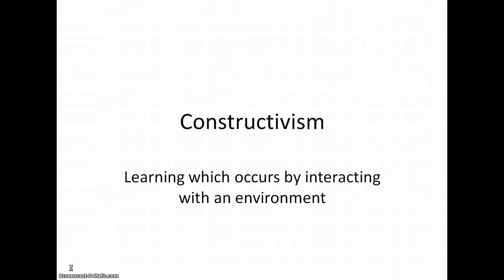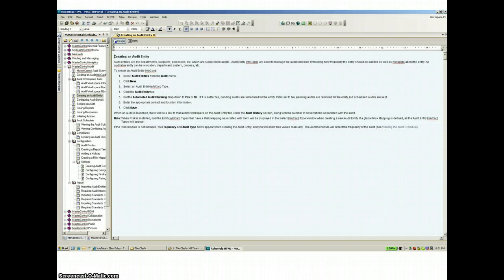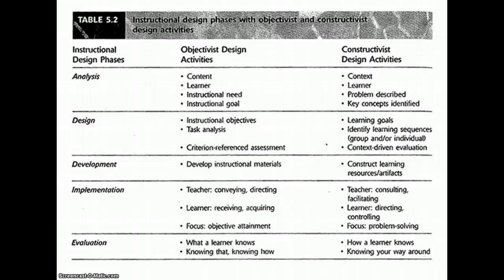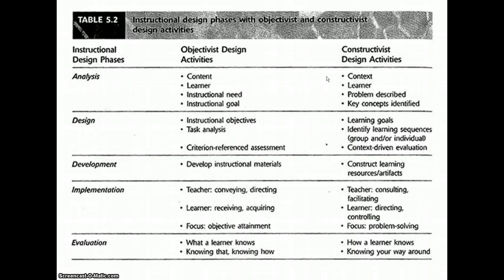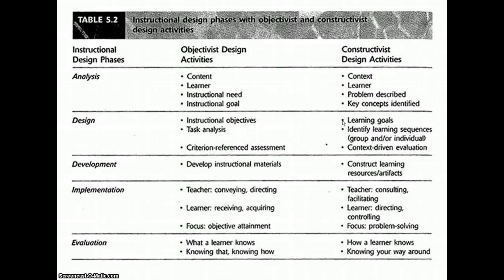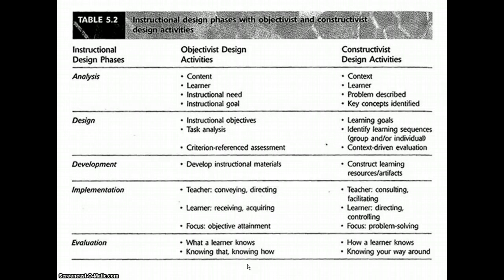Final Multimedia Project - Constructivism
My final multimedia project on constructivism.